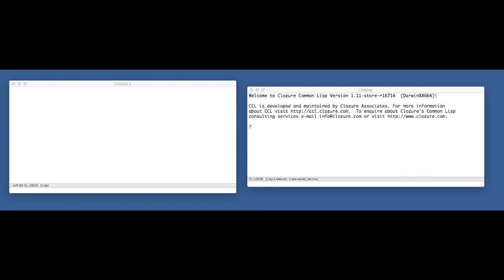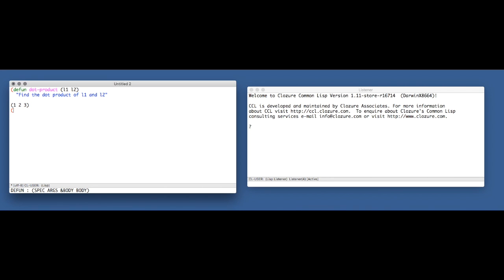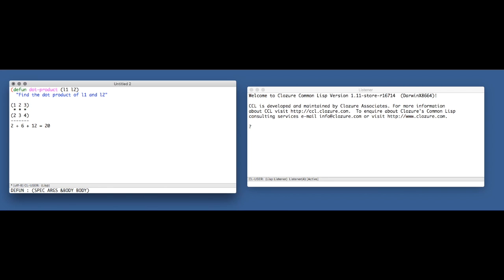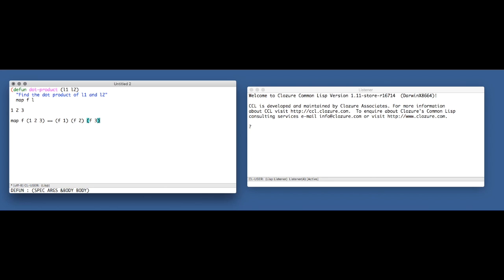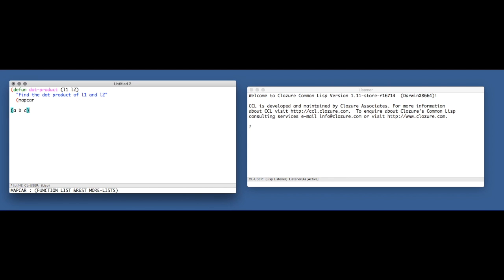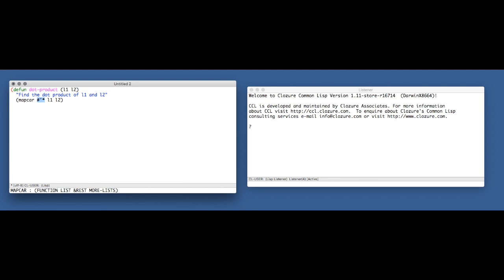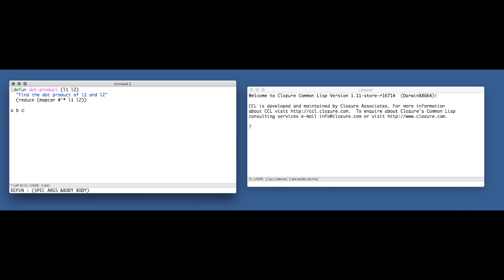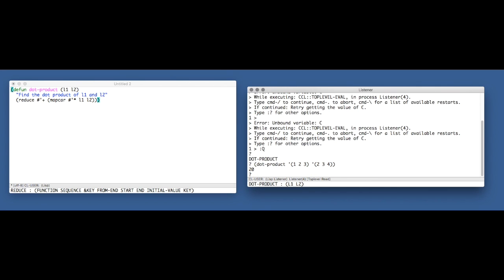Adventures in Common Lisp (Paradigms of Artificial Intelligence Programming) Episode 4 - MapReduce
Let's work through Exercise 1.2 in Peter Norvig's Paradigms of Artificial Intelligence Programming!